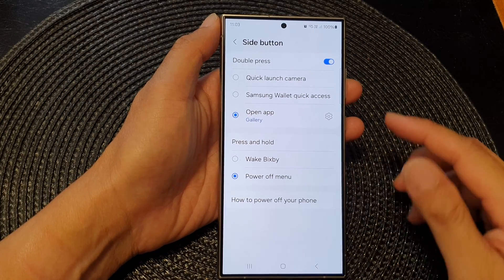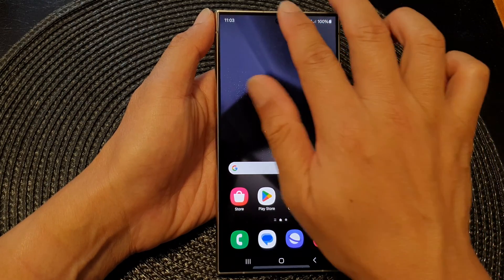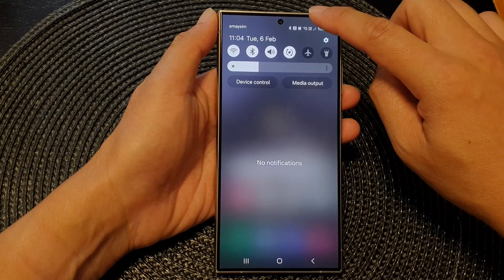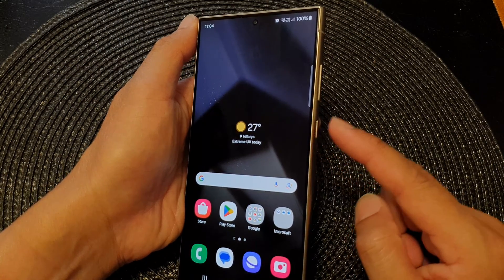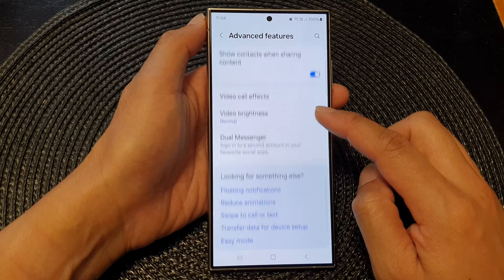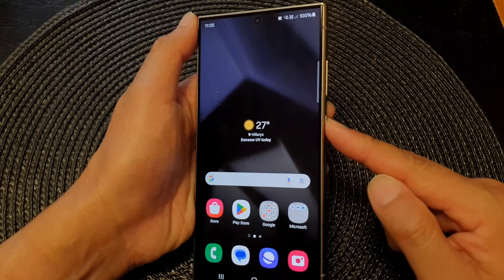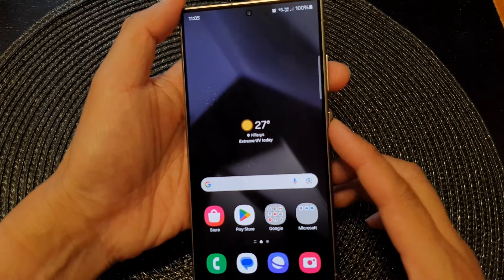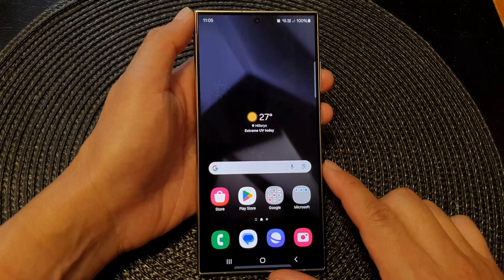Galaxy S24/S24+/Ultra: Two Different Ways To Turn Off Your Phone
Welcome to our tech haven! In this video, we delve into the abyss of your Samsung Galaxy S24 series and uncover two incredible methods to power down your device. Whether you're a seasoned tech guru or a curious newbie, we've got you covered. Join us on this journey as we explore the ins and outs of shutting down your Galaxy S24, S24+, or Ultra with finesse.